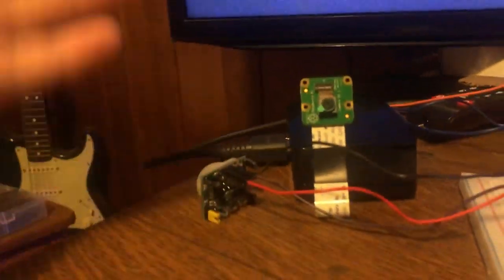Pierre Smith Final Project RaspberryPi Camera Recorder